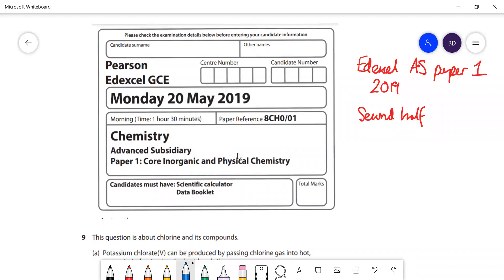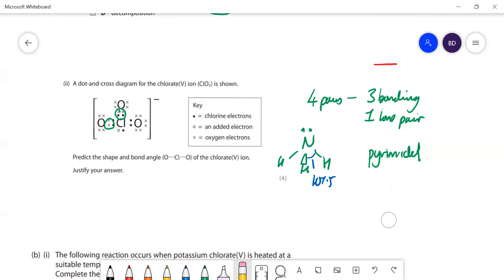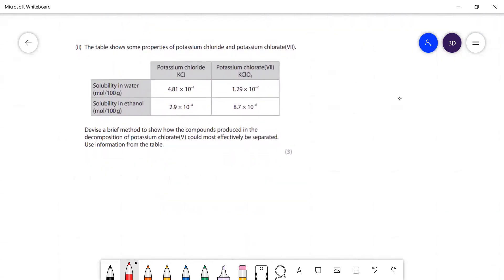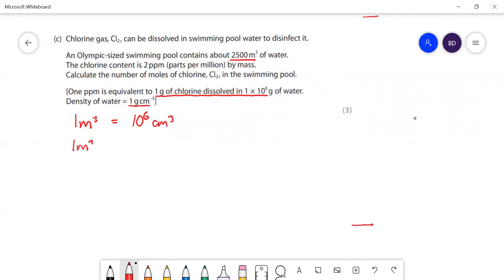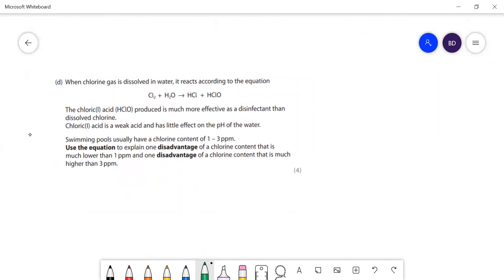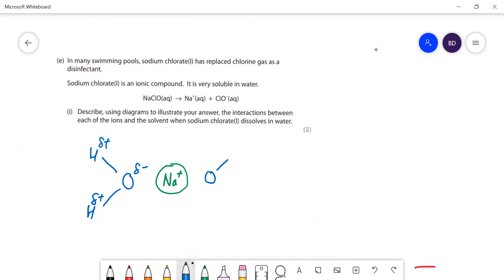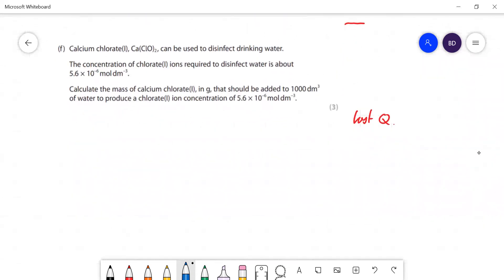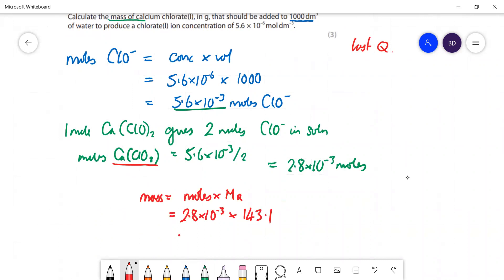Edexcel AS-level Chemistry Paper 1 2019 (second half) walkthrough